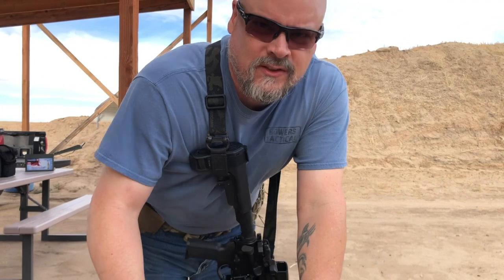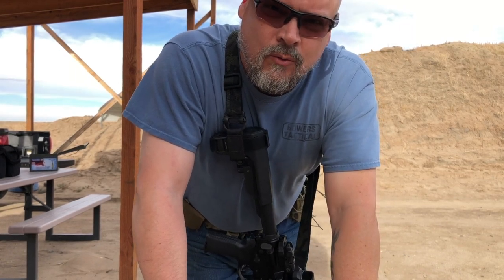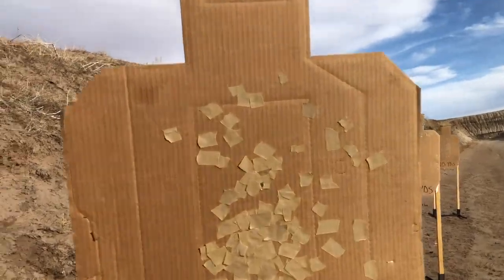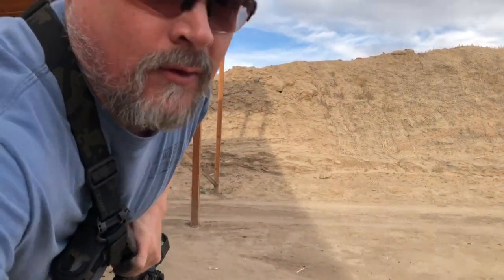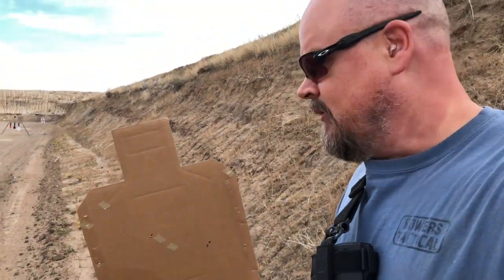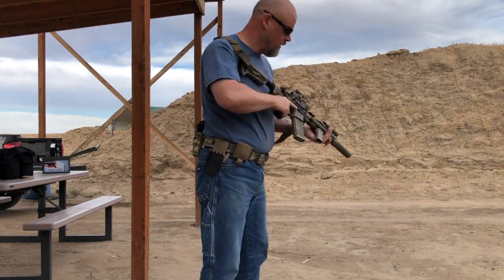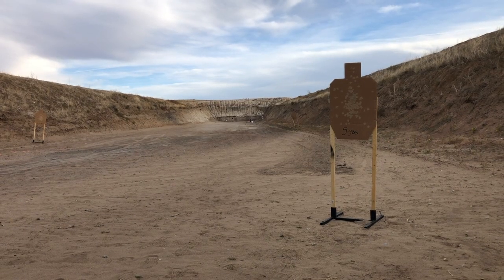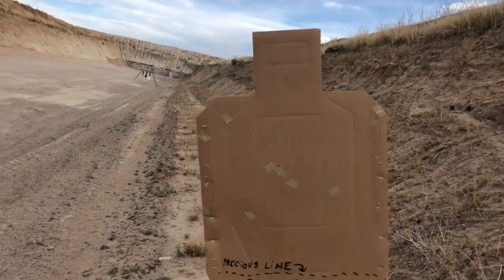Do You Need Backup Sights on an AR?